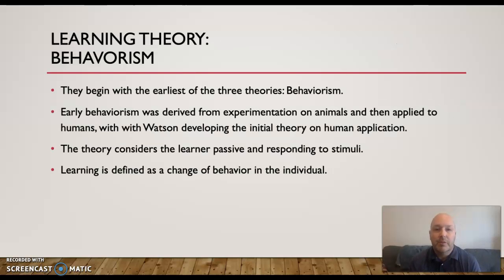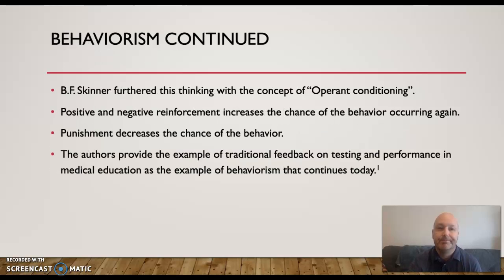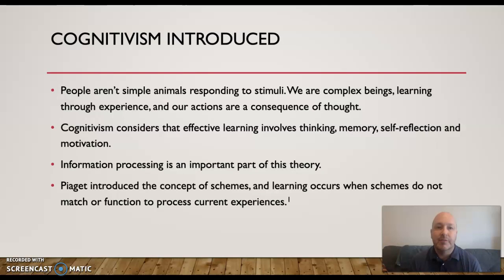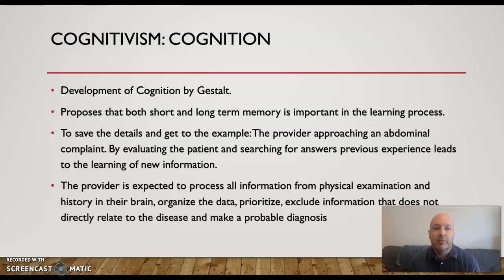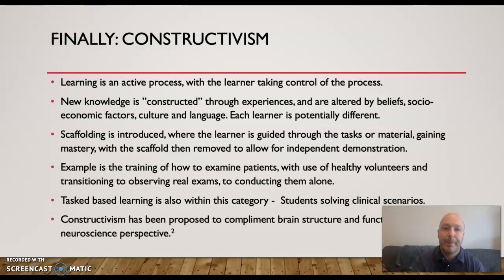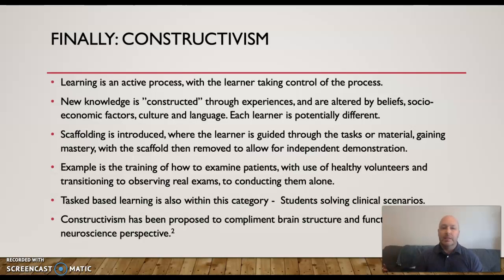Review of learning theories